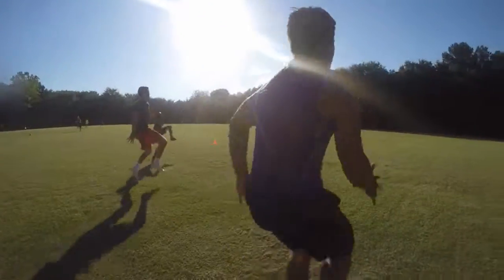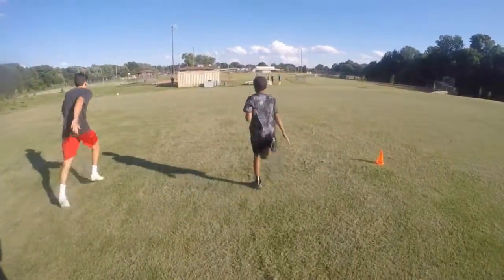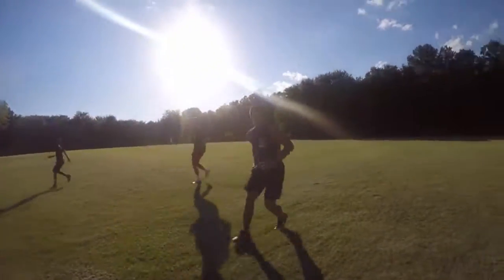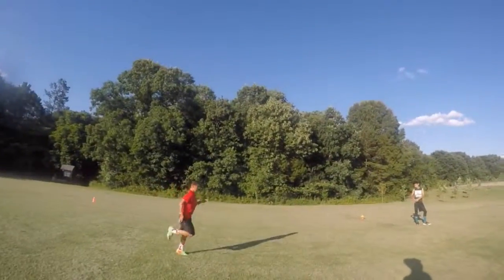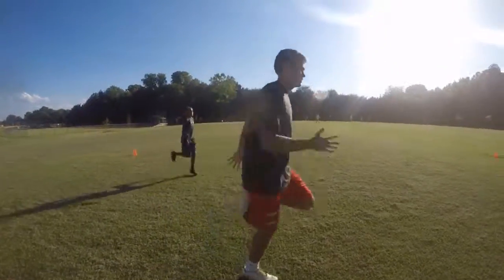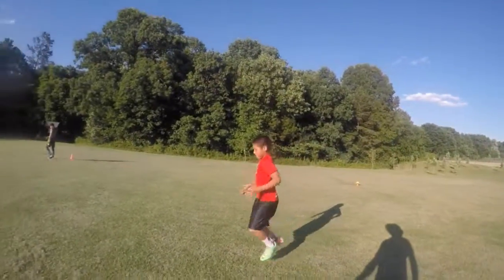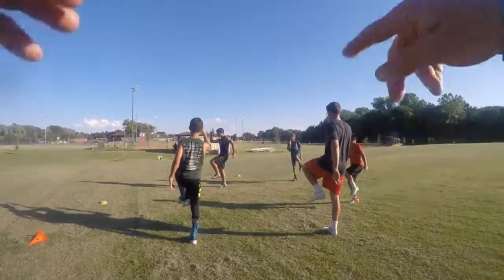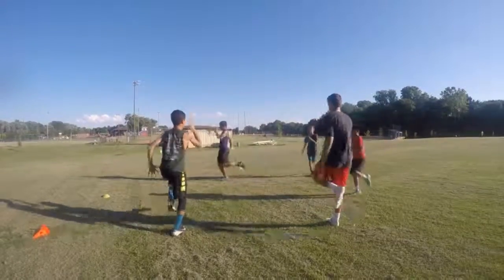South Charlotte Rec Association- Level 1 Speed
scra summer 2016 session 1 level 1 speed
warm up; extras- stride strengtheners, clawing series; workout- base conditioning runs
middle & high school speed & agility curricula